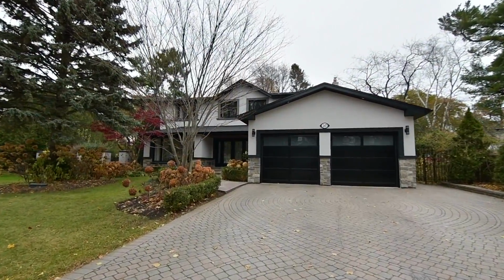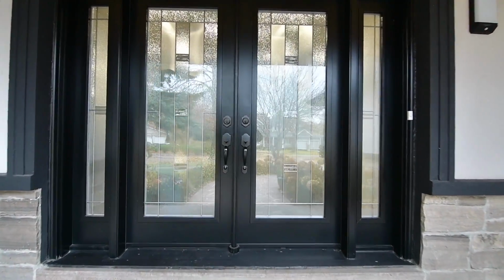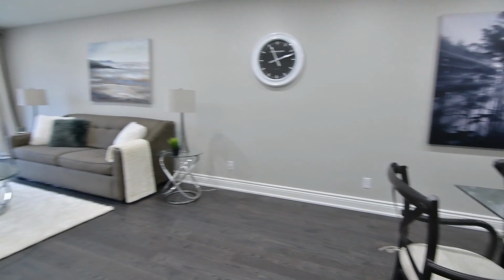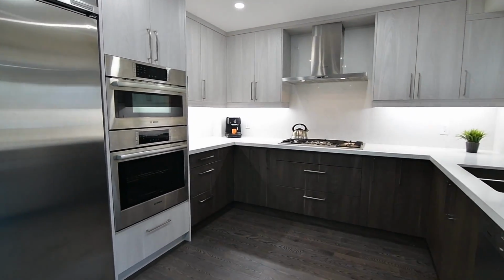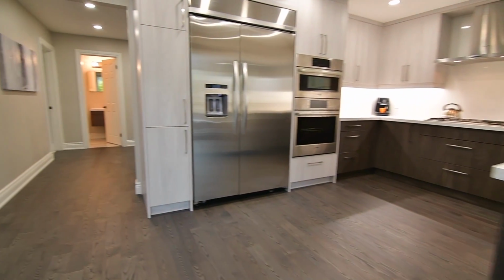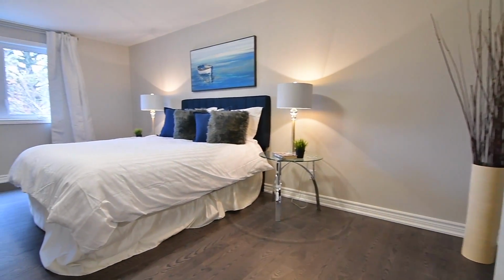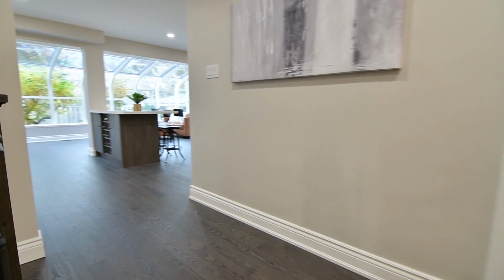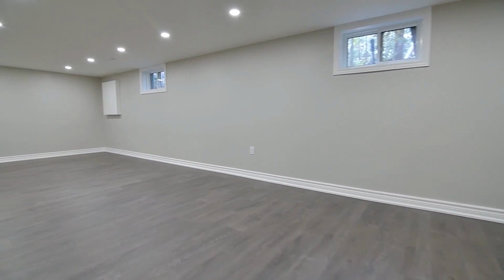247 Dolphin Crt, Oakville - Open House Video Tour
Welcome to 247 Dolphin Court, a beautifully renovated 4+1 bedroom executive home on a coveted quiet court in the well-established Morrison neighbourhood of southeast Oakville.

Surrounded by towering trees, this stone and stucco home has an extra-wide cobblestone-style driveway, and a granite walkway lined with neatly trimmed hedges to a large granite portico.

Through an upgraded double front entry is a spacious reception foyer with a gorgeous floating oak staircase with wrought iron pickets that has been colour-matched to co-ordinate with the deluxe wide-plank oak hardwood flooring found throughout the main and upper levels.

The elegant open concept living and dining rooms have a sliding door walk-out opening to a backyard covered terrace - while the living room showcases an oversized wall-to-wall window for beautiful views of the front garden and centre court.

The formal entertaining spaces are complemented by casual living areas that also have an exceptional open concept layout. The extra-large family room seamlessly blends with both the adjacent solarium and a sleek modern kitchen that offers a generously sized work space for the at-home chef. Top-quality stainless steel appliances include a massive side-by-side fridge/freezer, a built-in dishwasher, microwave and convection oven; as well as a 5-burner gas cooktop with range hood. Two-colour woodgrain finish cabinetry has soft-closing hardware, and extended depth cabinets above the built-in fridge and wall ovens, and completing this stunning space are white quartz counters and back splashes, as well as a centre island with bar seating and a built-in wine rack.

The glass-encased solarium offers exceptional views of the Muskoka-like back and side yards. This outdoor entertaining space has a cabana with a change room and 2-pc washroom; a newly created composite wood terrace; as well as a huge sunken cobble-stone style patio area surrounding the oversized in-ground saltwater pool.

This chic modern home also features beautifully appointed utility and personal spaces: a stylish 2-pc powder room; as well as a bright laundry room with a French door entry, an exterior door to the side yard, and direct access to the double garage.

The upper level features bright and graciously sized personal spaces that include four bedrooms and two beautifully appointed washrooms - both which are finished with one-piece molded vanities with integrated basins and dark wood grain cabinetry, mirrored vanity lights with cubed glass shades, high-efficiency dual-flush toilets, and pot lighting.

The third and fourth bedrooms enjoy centre court and treetop views, while the second bedroom overlooks the backyard and its pool area - and all these bedrooms have double closets, with the closet in the second bedroom additionally featuring deluxe organizers with double wardrobe hanging space. These three bedrooms also share the 5-pc main washroom - which showcases deluxe floor tiles, a built-in storage closet with pull-out organizers, as well as a bath/shower combination with a deep soaker tub, tiled surround with a stone inlay, and a glass shelf.

The spacious master retreat has an oversized window through which to enjoy treetop and centre court views - and its walk-in closet is equipped with adjustable shelving and double wardrobe hanging space. The spa-like lavish ensuite washroom showcases oversized polished porcelain floor tiles; as well as an oversized porcelain-tiled shower with a built-in bench seat and stone inlay, as well as a sliding shower diverter and a frameless glass enclosure.

Professionally finished, the lower level features quality wood laminate flooring with a washed finish, oversized windows, smooth ceilings, and LED pot lighting throughout. Off the landing area is access to a large cold room and a double door closet; as well as a gorgeous full washroom finished with oversized porcelain floor tiles, a floating vanity with a sleek wood grain finish, as well as an oversized tiled shower area with sliding shower diverter and a glass door.

This level also features an extra-large utility room with plenty of storage space; a large fifth bedroom; and a massive recreation space. Divided into two distinct areas, the larger of the two rooms features a sleek Asian-inspired Dimplex electric fireplace, and both of these impressive spaces can be easily transformed to accommodate personal or family needs.

This home is minutes to Oakville’s historic downtown - while Maple Grove Public School, Oakville Trafalgar High School, surrounding parks, and Lake Ontario are all within walking distance - and for commuters, both the Oakville and Clarkson GO Stations, as well as easy highway access, are just short drives away.